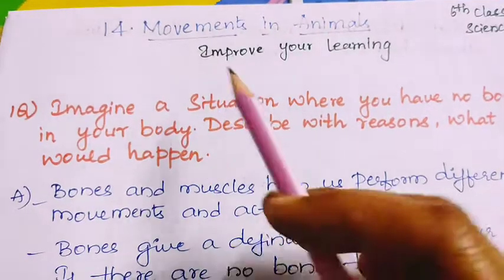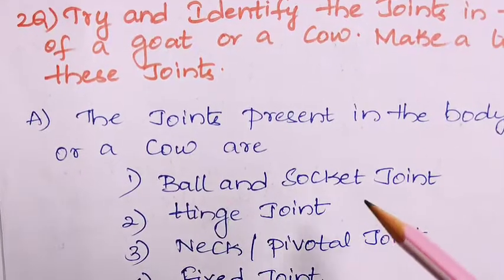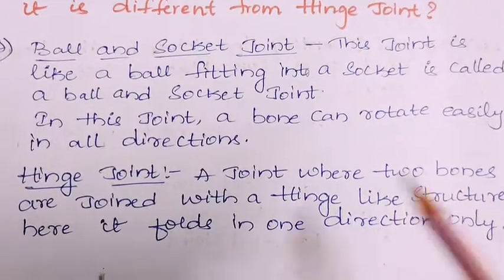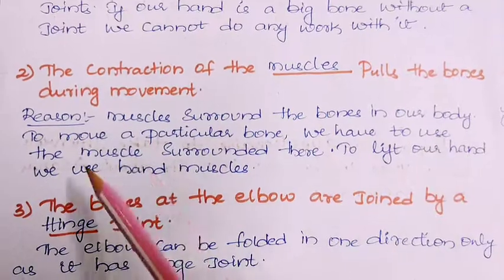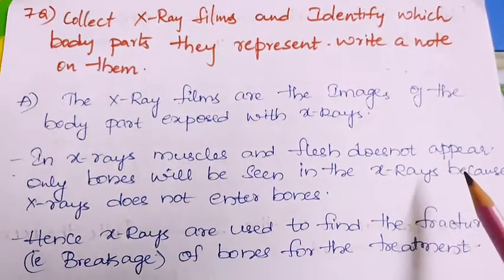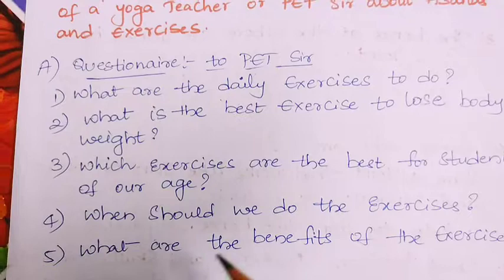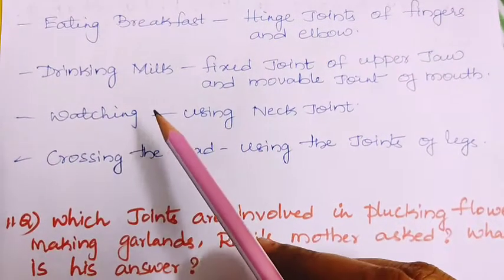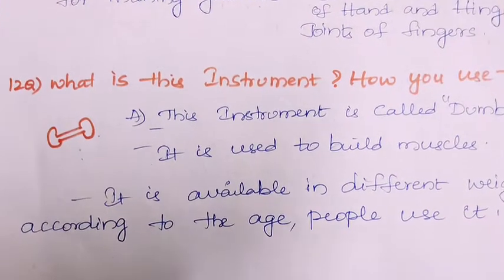14 MOVEMENTS IN ANIMALS # QUESTION AND ANSWERS # 6th class science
Question and Answers Explanation